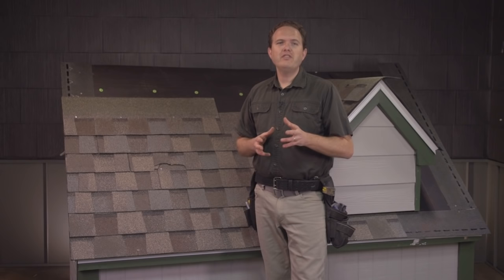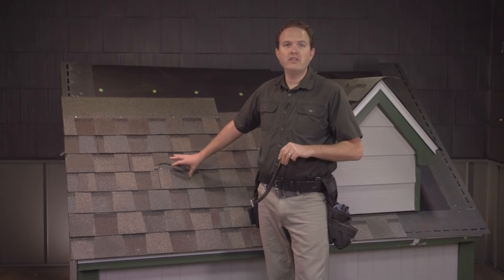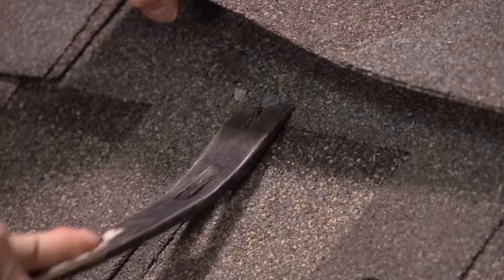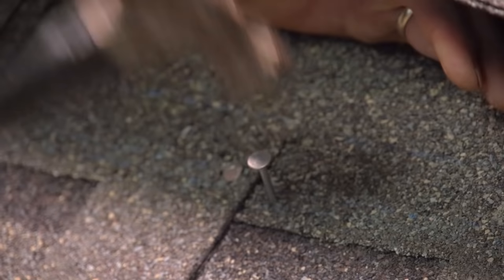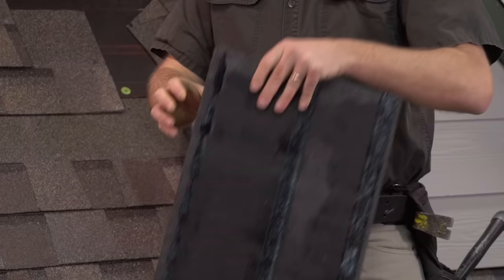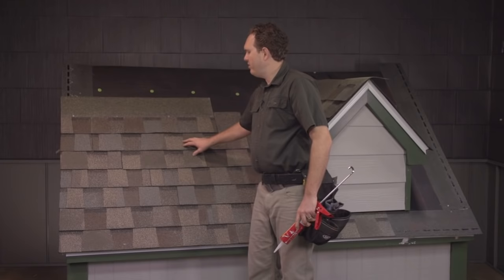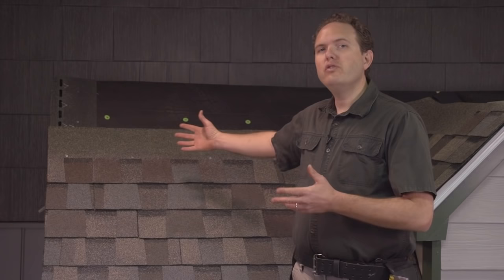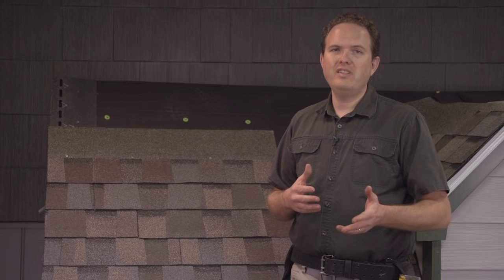How to Replace or Repair a Damaged Shingle by RoofingIntelligence.com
This video explains how to repair and replace both three tab shingles and architectural shingles. It goes into detail with specific instructions for removing the damaged shingle and installing a new one.  Roof repair can be simple if you have the correct information and professional advice.

to get the entire multi-part video series with all the information you'll need to install a shingle roof yourself.  This video series is available to stream immediately online or to purchase as a DVD.

Chris Lutz is a professional roofer in Georgia and created RoofingIntelligence.com to teach people how to install a new roof themselves or to improve as a professional installer.